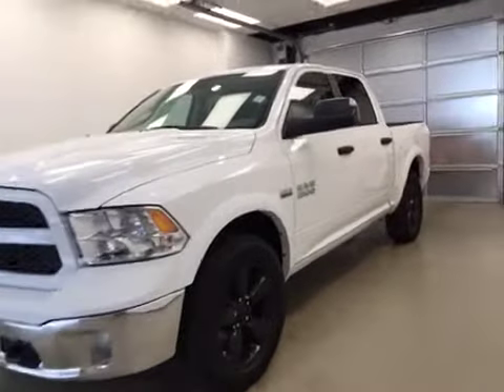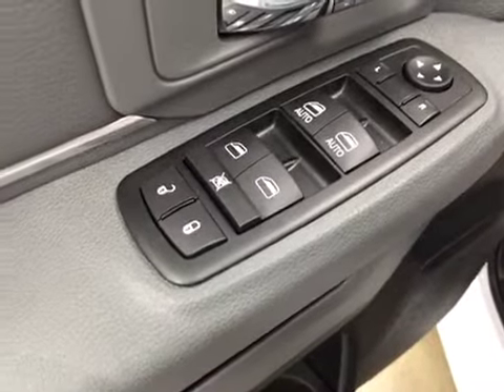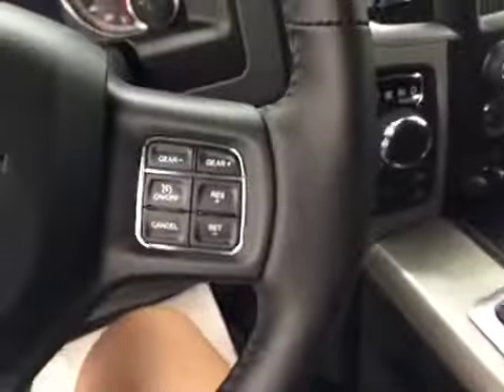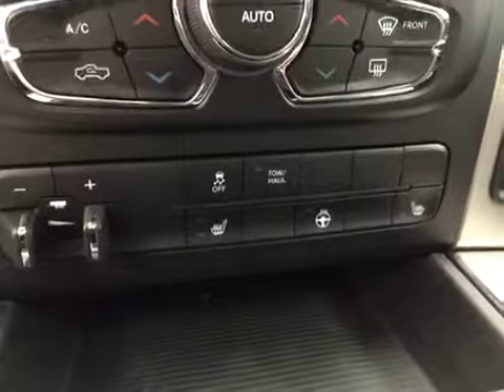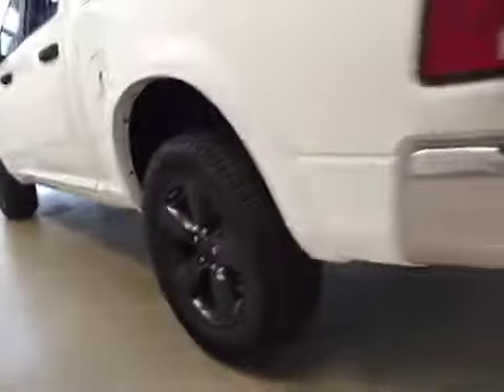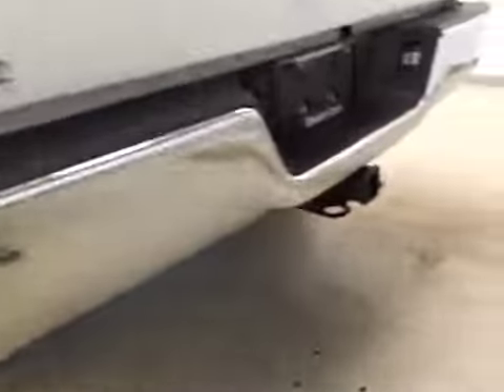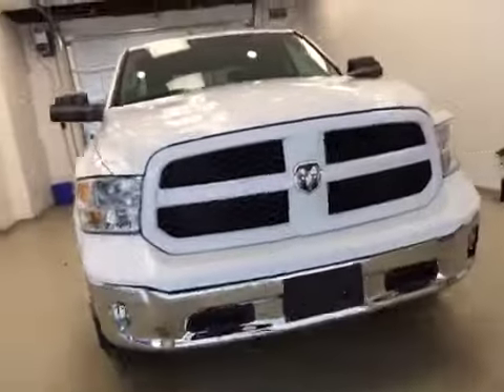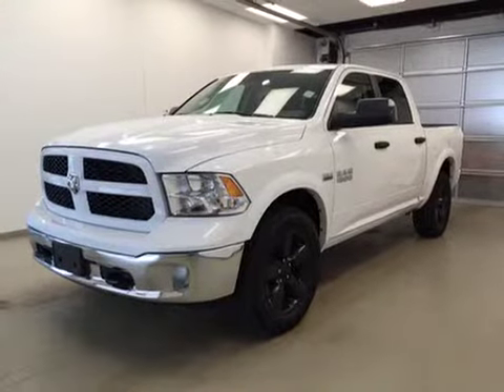2015 Ram 1500 4WD Crew Cab 140.5" Outdoorsman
This is a 2015 Ram 1500 4WD Crew Cab 140.5&quot; Outdoorsman with Automatic transmission White[PW7,Bright White] color and Diesel Grey/Black interior color.  This video is recorded and uploaded by cDemo Mobile Inspector